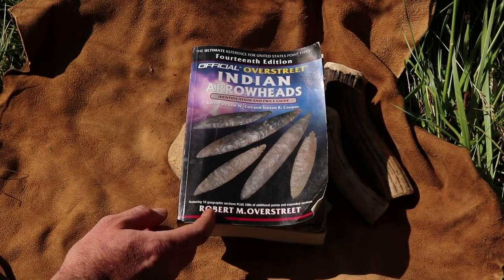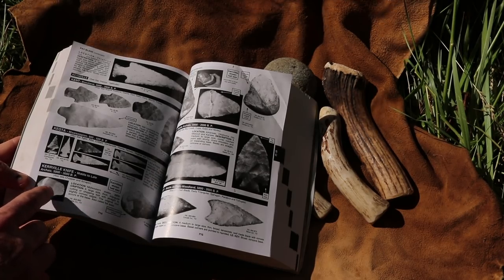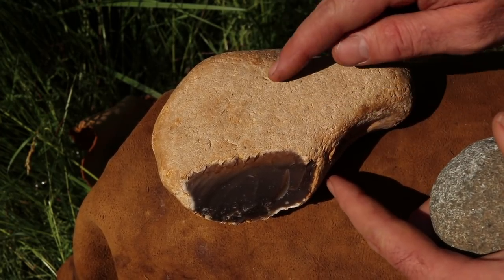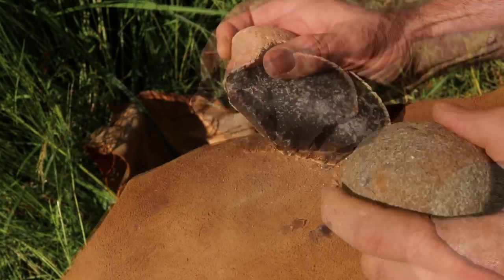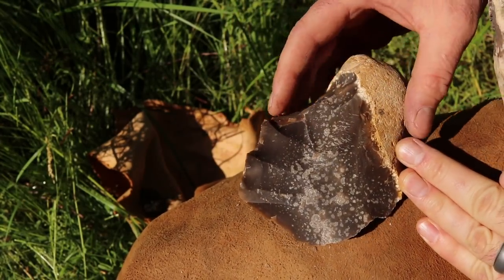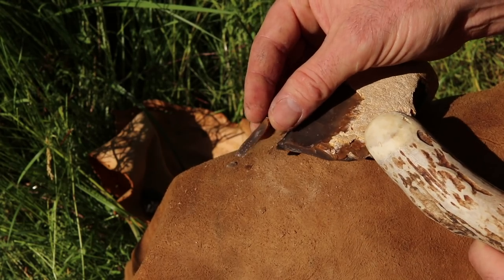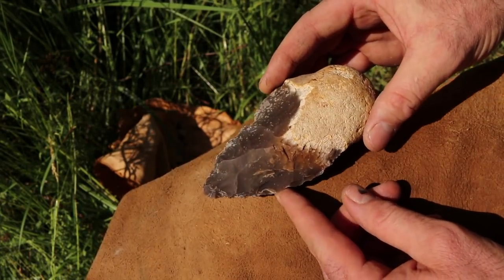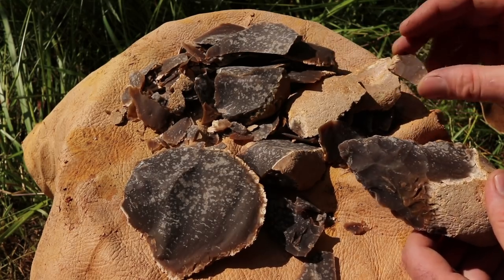Flintknapping A Kerrville Knife - aka - Butted Knife - Ancient Native American Technology.